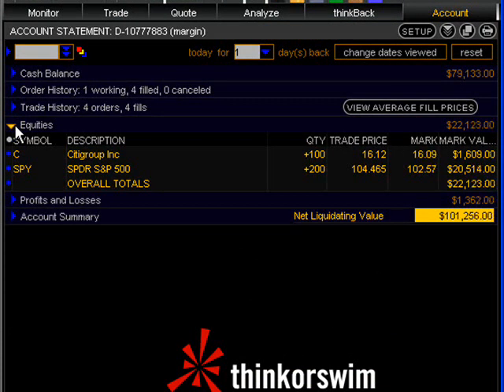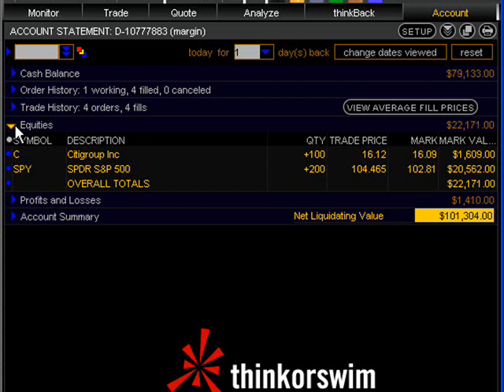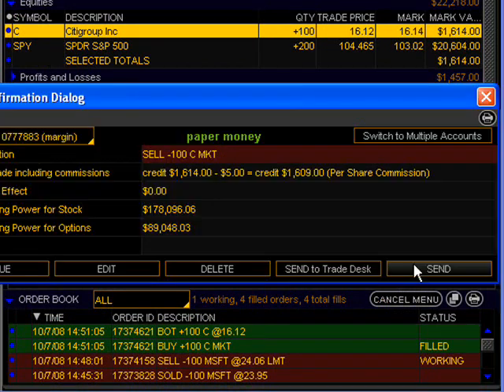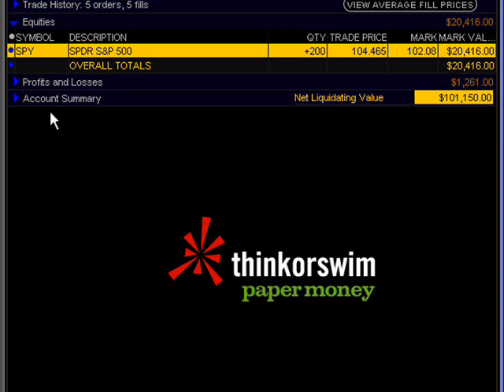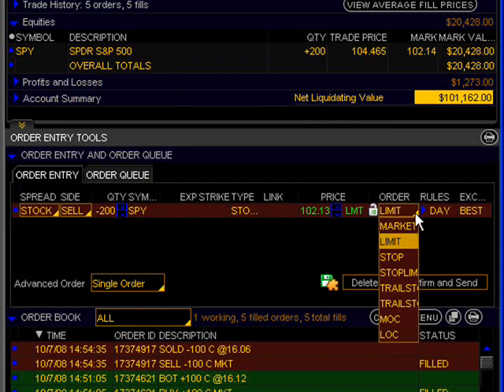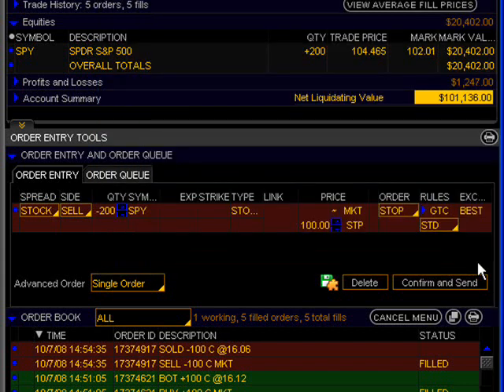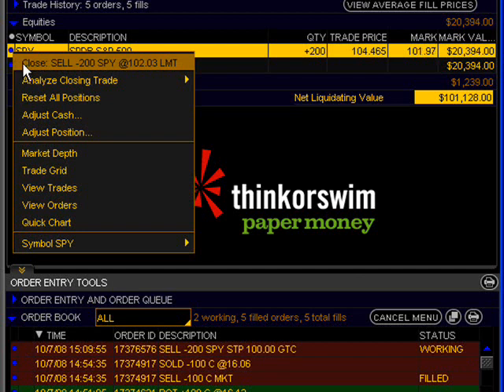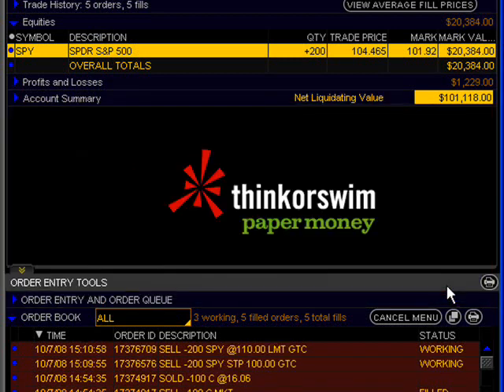155. How to Close Stock Trades Using Stop and Limit Orders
The next lesson in our course on how to trade stocks which covers how to close open stock positions using market, stop, and limit orders.